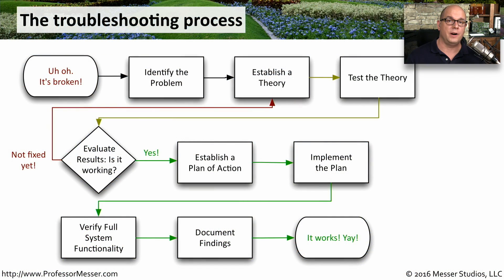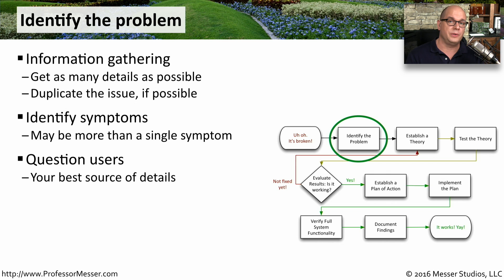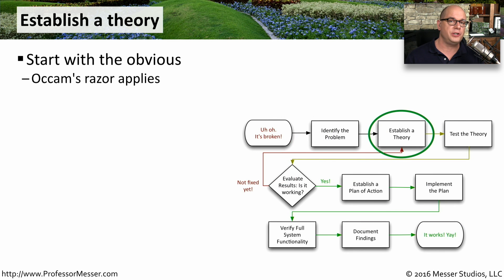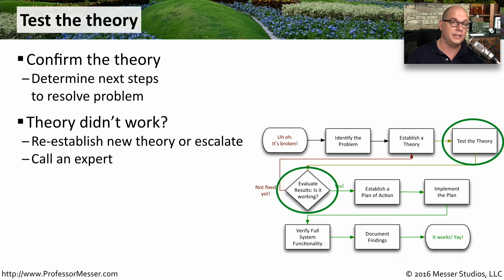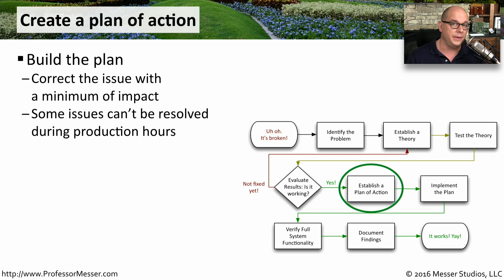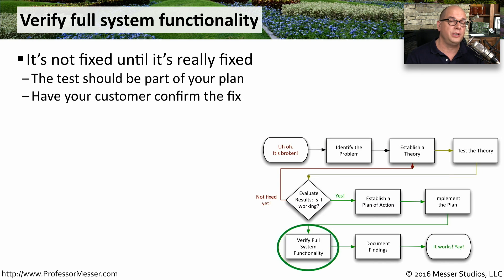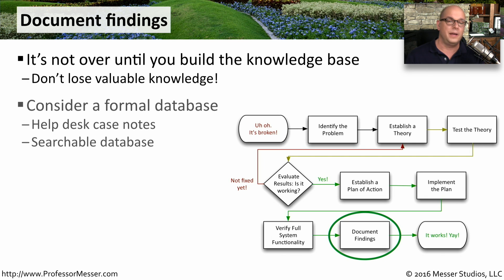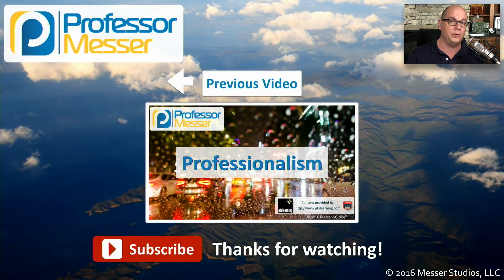How to Troubleshoot - CompTIA A+ 220-902 - 5.5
Troubleshooting problems will probably be one of the most common things you do every day. In this video, you’ll learn how to break down the troubleshooting process into a number of easy-to-follow steps.